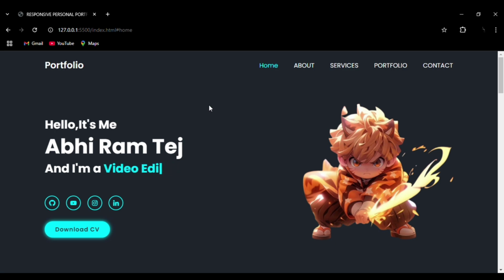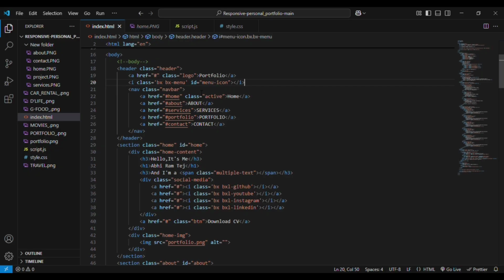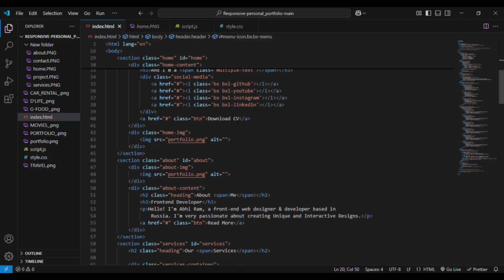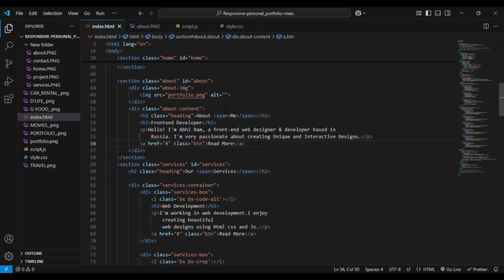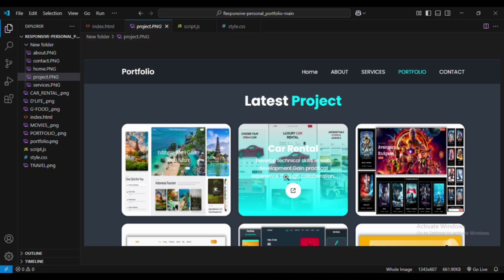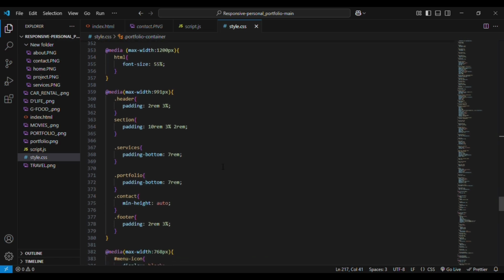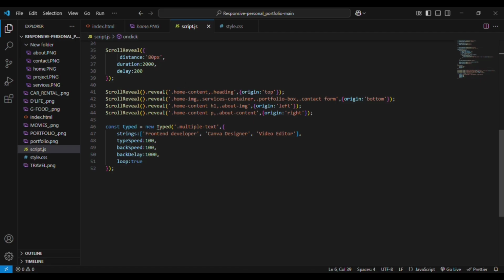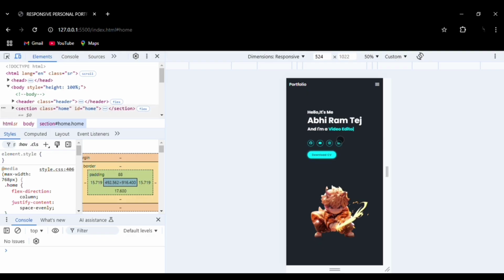How to Create a Responsive Portfolio Website Using Html CSS JS Full Tutorial Beginners to Advanced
Ignore:-
portfolio website
frontend portfolio